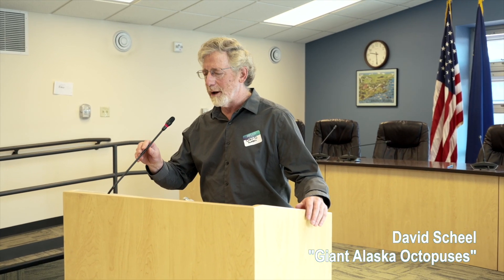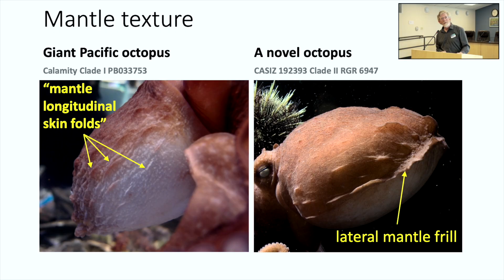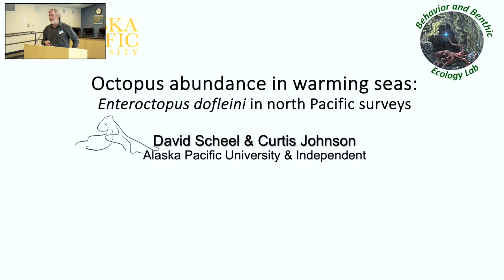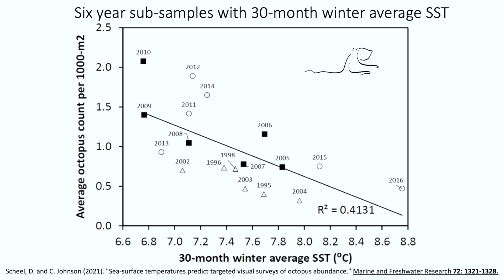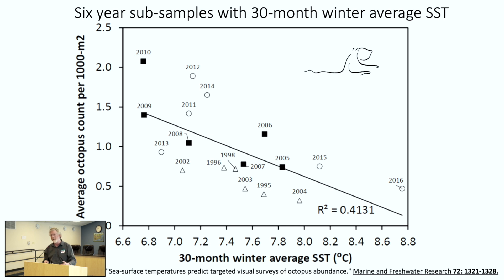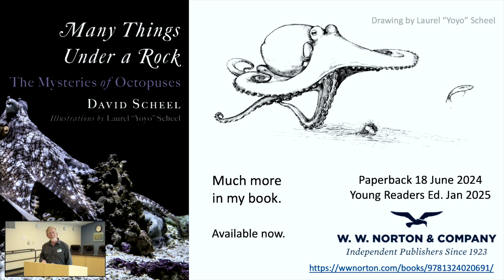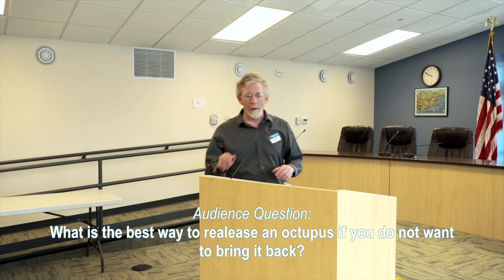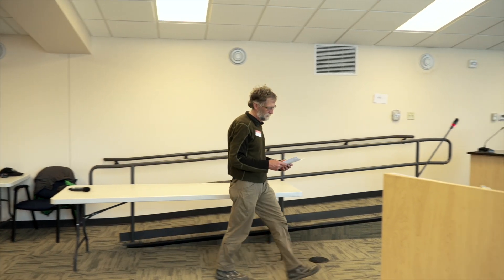David Scheel, "Giant Alaska Octopuses"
This is a presentation from the 2024 Natural History Symposium that took place on May 13-14 in Whittier, Alaska. The Natural History Symposium is a free two-day community event featuring the latest in news and research from around the Sound hosted by the Prince William Sound Stewardship Foundation. to find out more and become a member.

This video's subject is “Giant Alaska Octopuses” with David Scheel.

The largest octopus species in the world is the giant Pacific octopus (Enteroctopus dofleini). This is the common species in Prince William Sound, and familiar to beach combers, subsistence harvesters and pot fisherman. However, there is a second previously unrecognized species of large octopus in the Sound that is more common than you might think. Scheel reviews how to recognize the two species and discusses the trends in octopus populations as a result of climate change. The Alaska Pacific University Aquarium Lab in Anchorage keeps octopuses for behavioral study, and Scheel shares how to keep an octopus well and healthy during transport to an aquarium.

David Scheel is a Professor of Marine Biology at Alaska Pacific University in Anchorage, Alaska. He has worked primarily with octopuses for almost thirty years, in Alaska and across the Pacific. He lived for a year with an octopus in his house while starring, with Heidi the Octopus and his daughter Laurel, in PBS’s Octopus: Making Contact (BBC The Octopus in My House 2019). He is the author of Many things Under a Rock: The Mysteries of Octopuses (W.W. Norton Books, 2023), taking the reader on in-depth encounters with the behavior and biology of octopuses, which are among the world’s most unusual and intriguing animals.

Prince William Sound Stewardship Foundation is an Alaska-based 501(c)(3) nonprofit organization that came together around a shared love of Prince William Sound. We coordinate and support projects such as beach clean-ups, invasive species control, site restoration, public education, and much more. We accomplish our work through fundraising, partnership development, and our growing volunteer network, and we work closely with the Chugach National Forest and other Prince William Sound stakeholders.